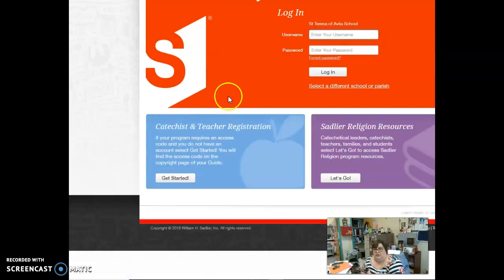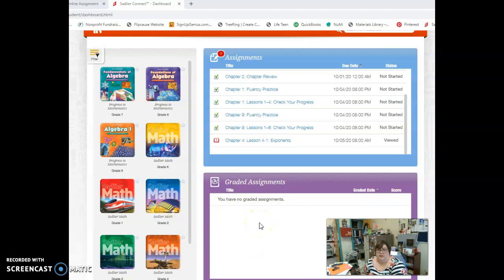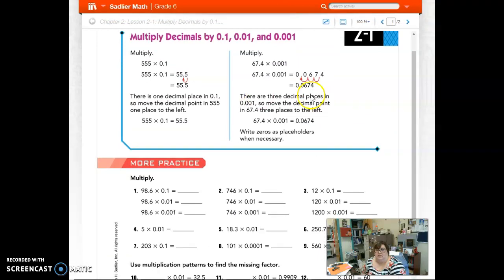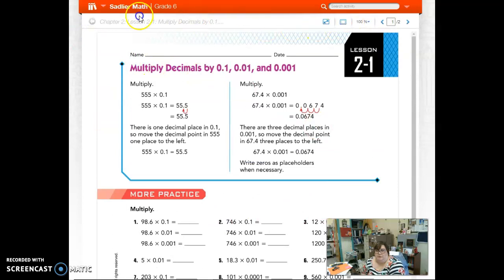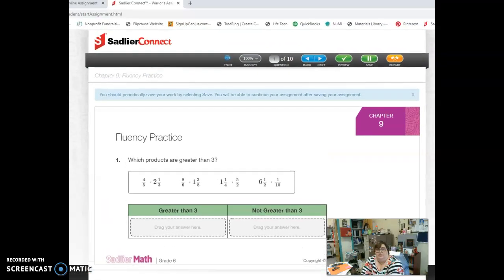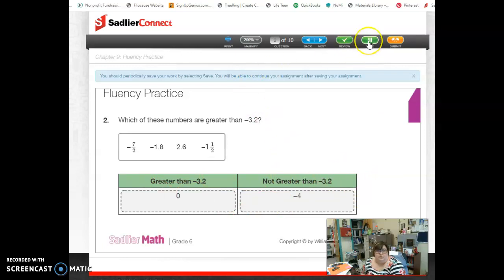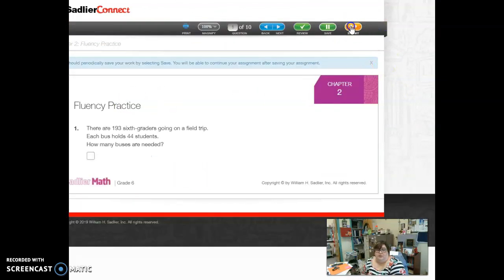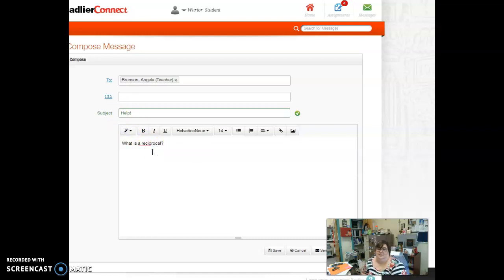Mrs. Brunson's Algebra Sadlier Tutorial